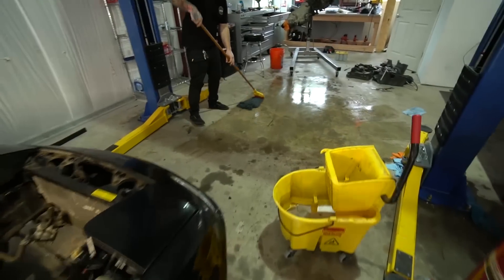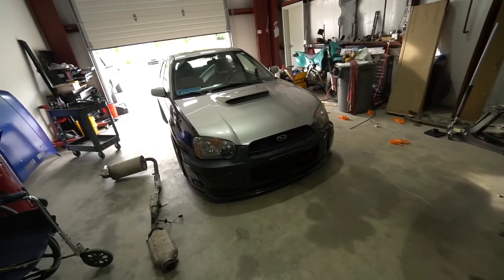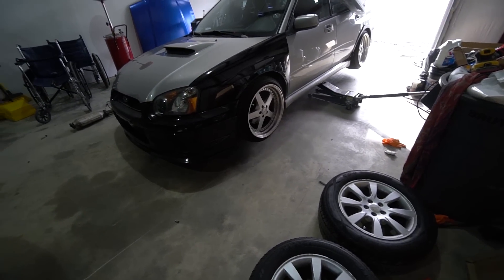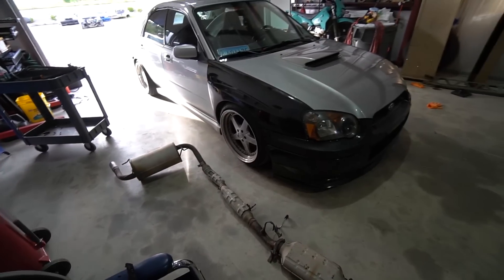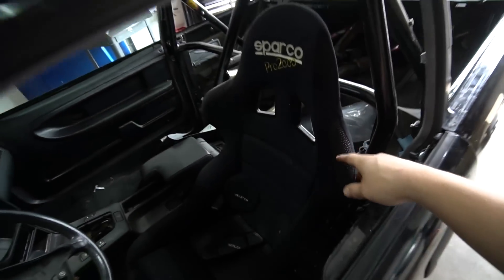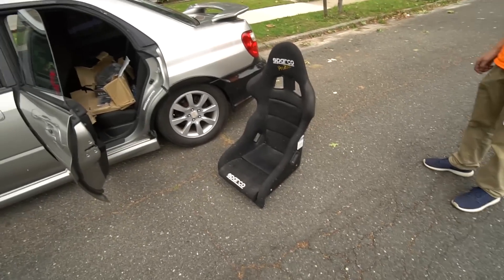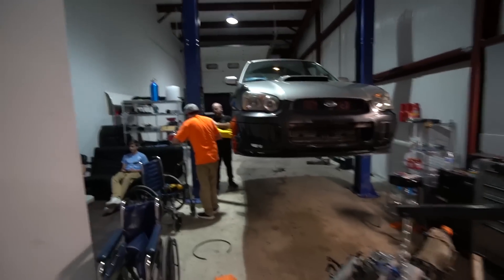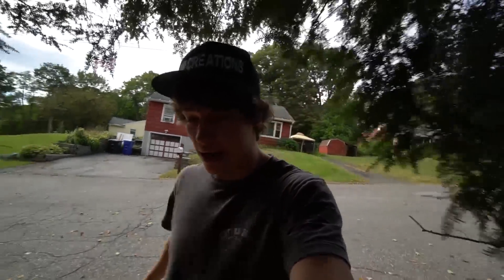SOLD THE WRX!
Sorry I'm getting rid of it. Don't really need it, rather work on the forester and crash that this winter sooooo I no longer need it and its going to a good home anyways!